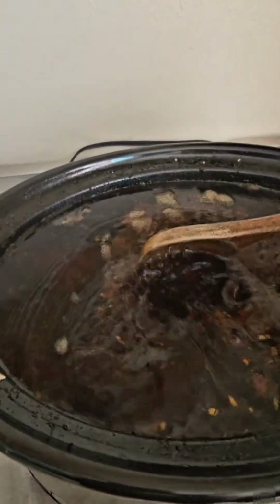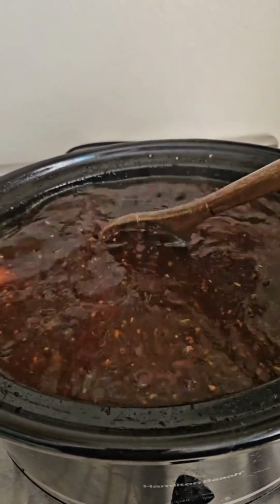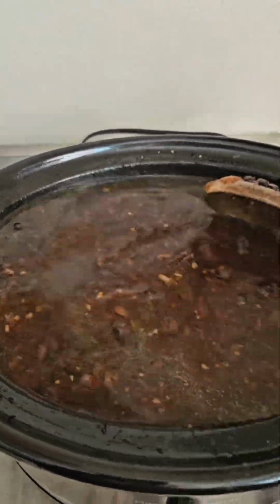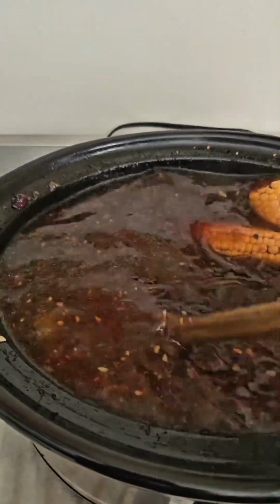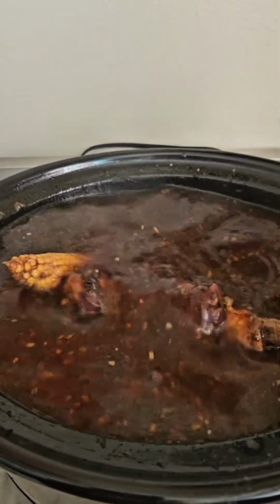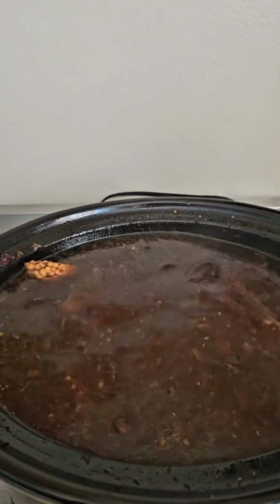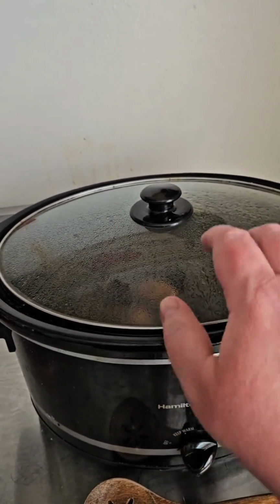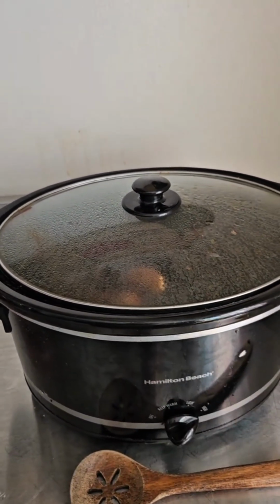Delicious perpetual stock pot!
Let me show you how to maintain your pot-au-feu! AKA perpetual soup or perpetual stew, this is a wonderfully healthy and tasty addition to your cooking!